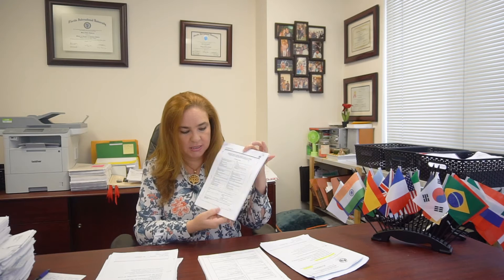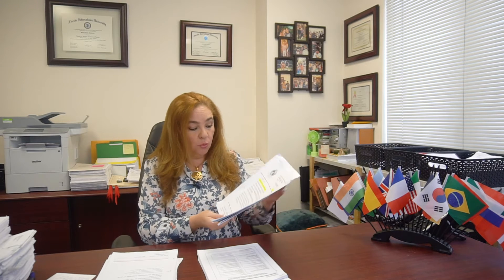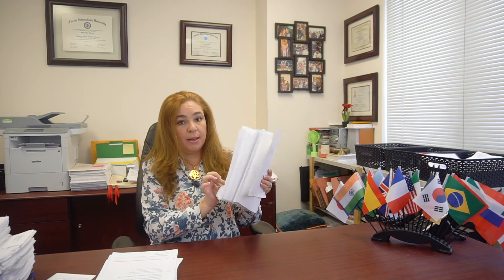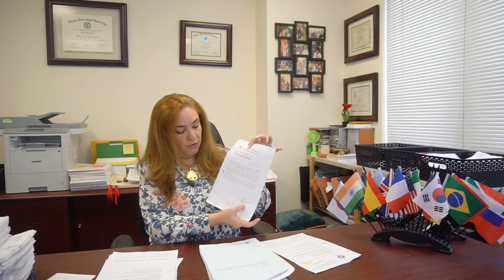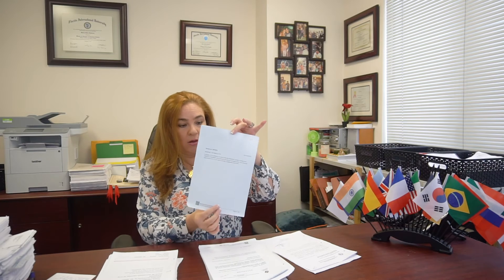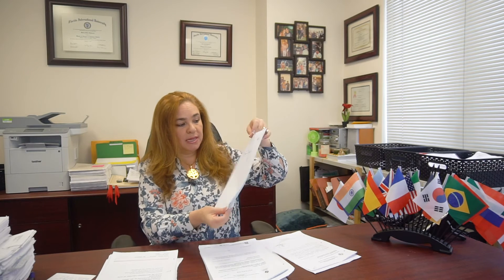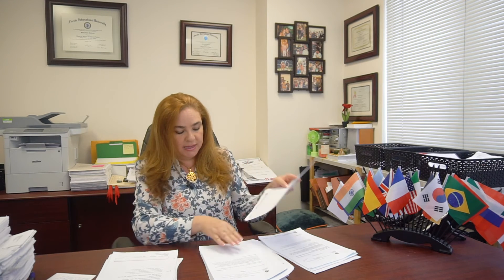Successful Hague Service in Uruguay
Case Study; Process Serving In Uruguay
This video explains the process of serving legal documents in Uruguay according to the Hague Convention. We have successfully served thousands of documents around the world.